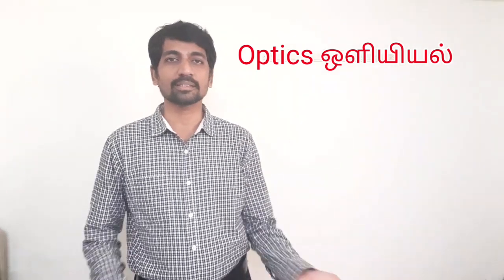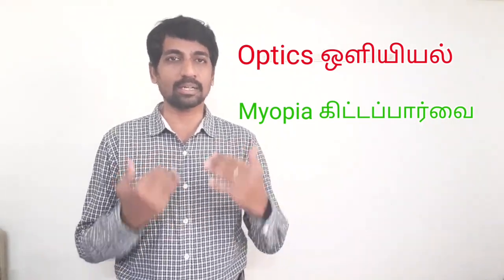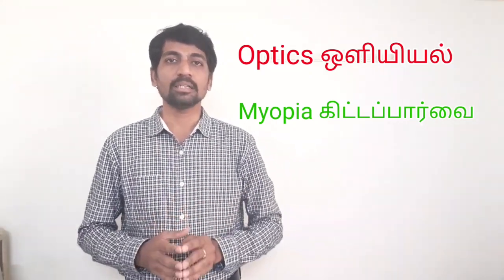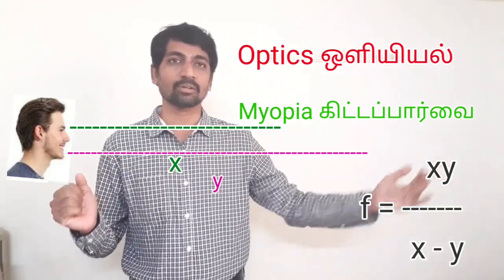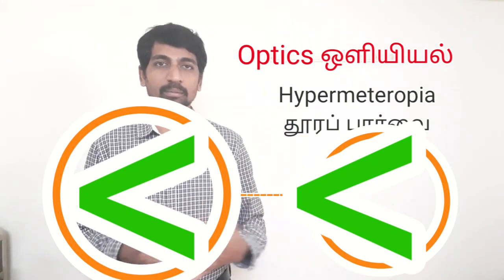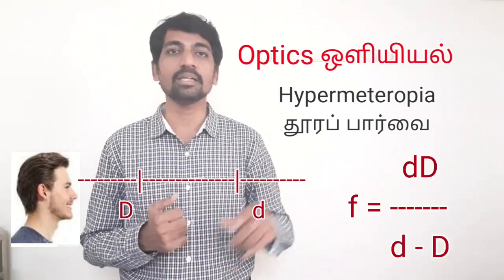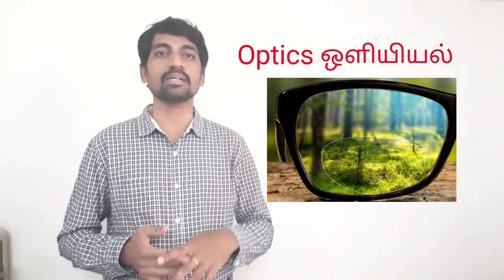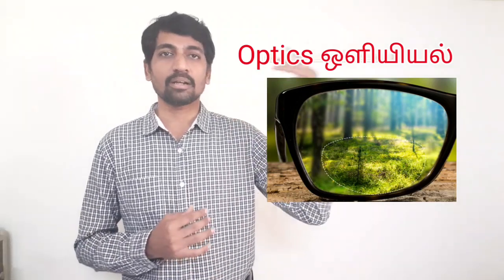TN Class 10 Science | Defects in Eye | Optics Unit 2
Class 10 Science | Human Eye Structure and Working | Optics Unit 2
Myopia
hypermetropia
presbyopia
astigmatism